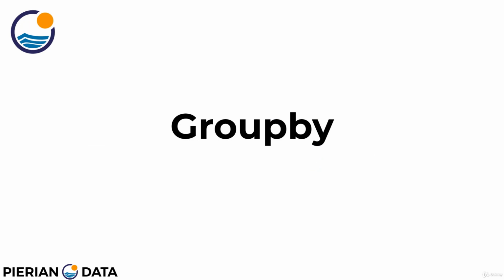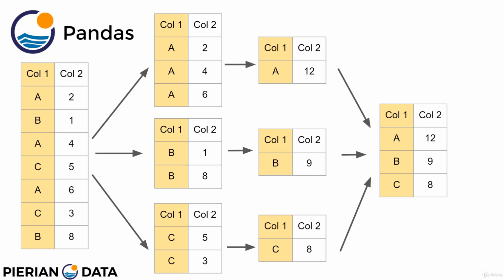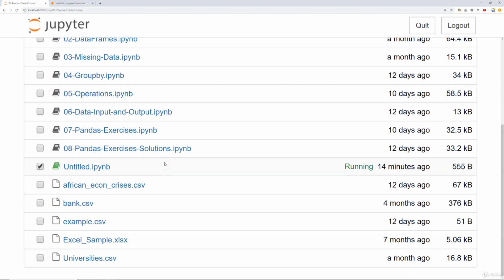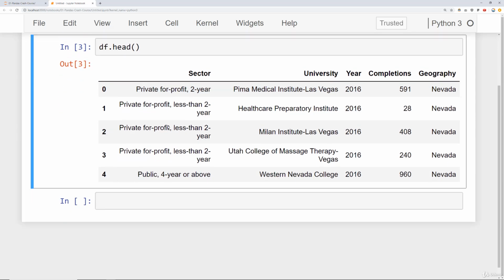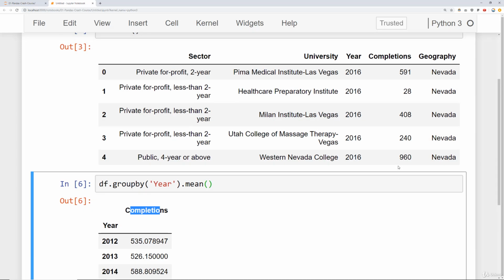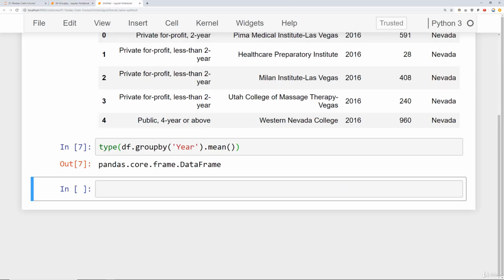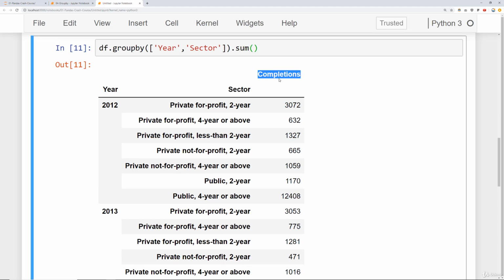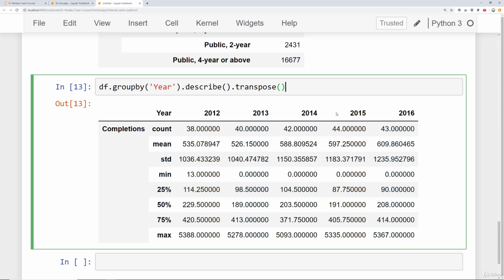12. GroupBy Operations